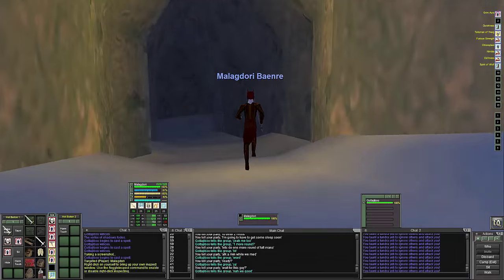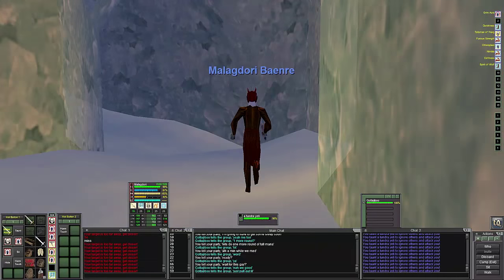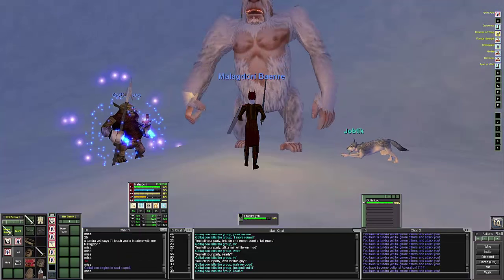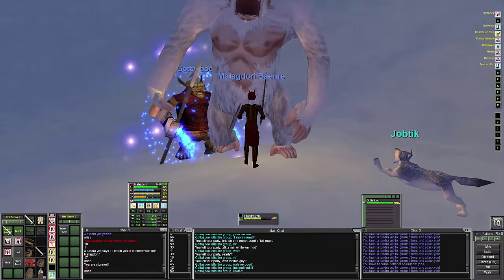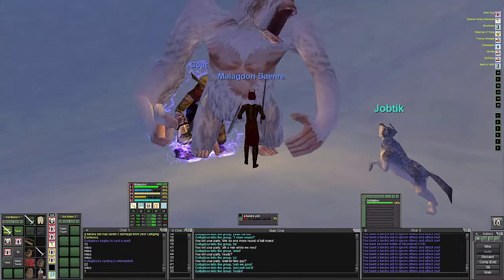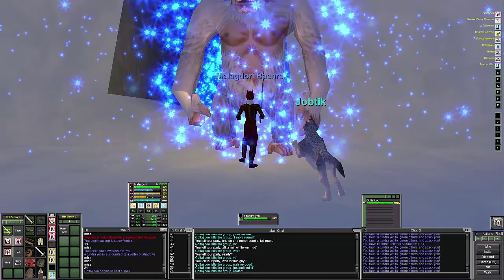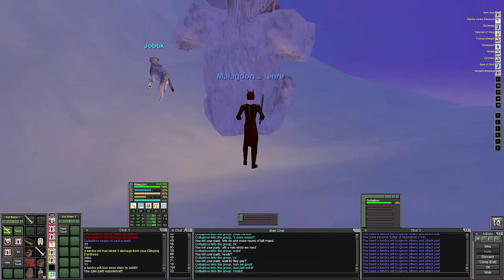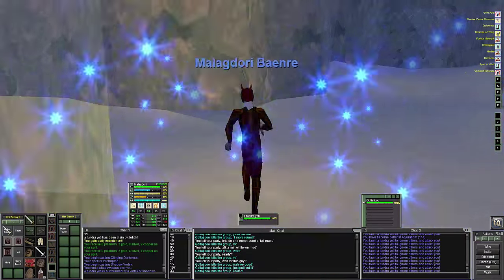(P99) Malagdori: Yeti Caves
I was hanging out in Dreadlands with my friend Gottajiboo killing Yeti's so I thought I would show you the camp.